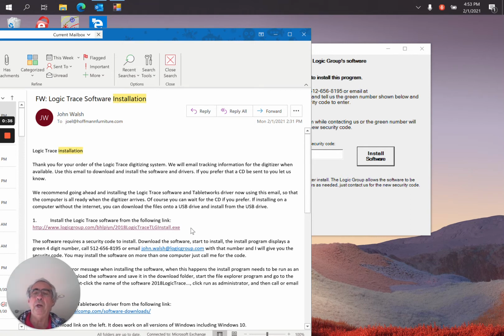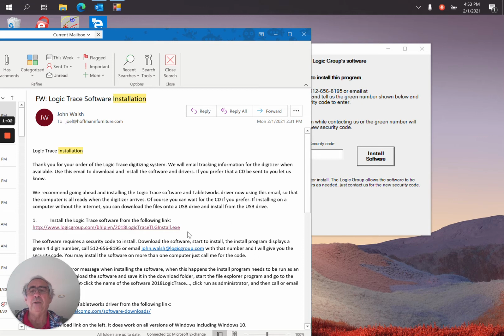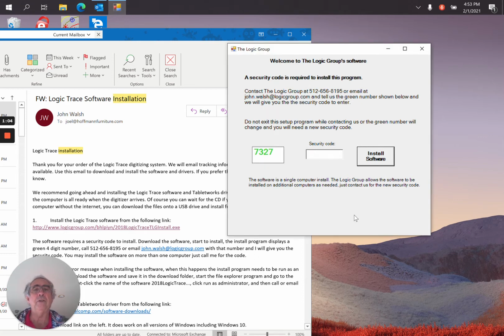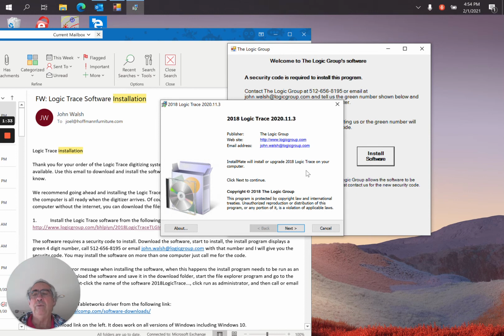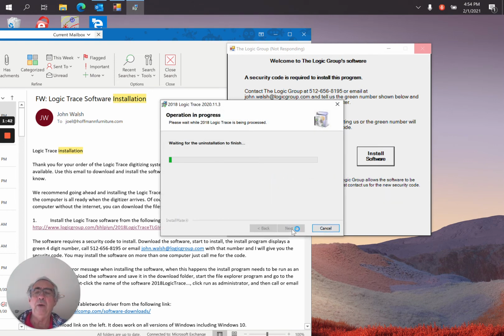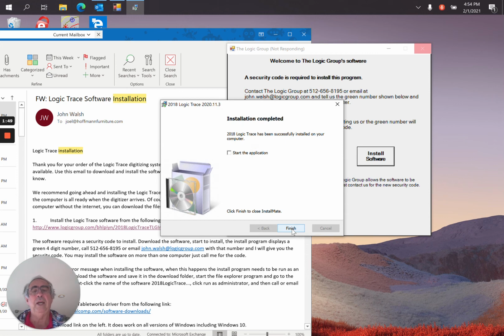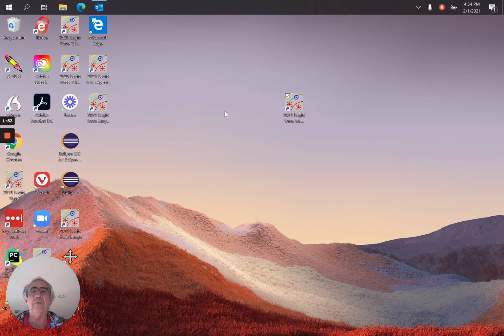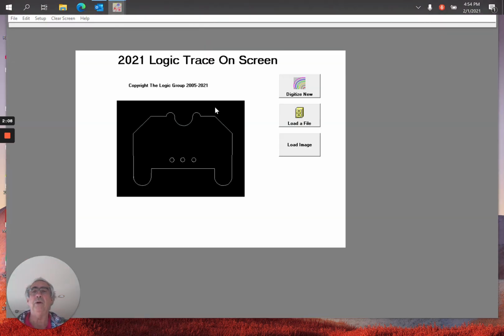Logic Trace Software Install